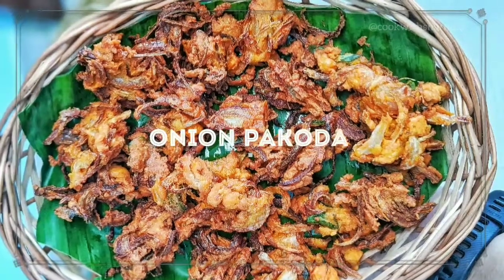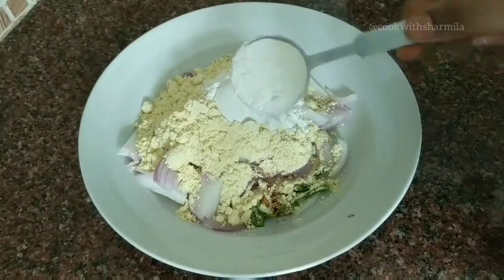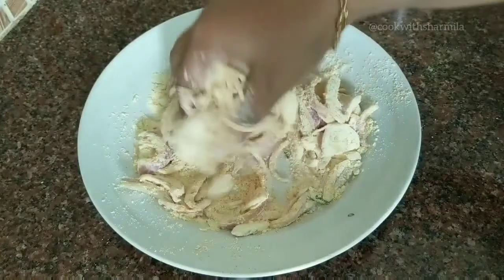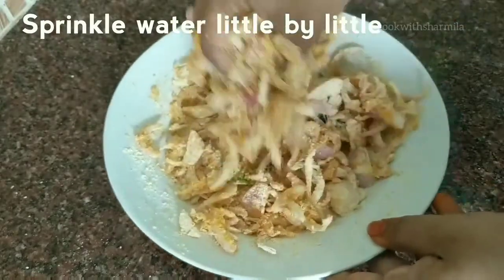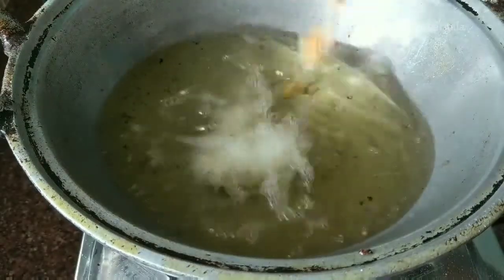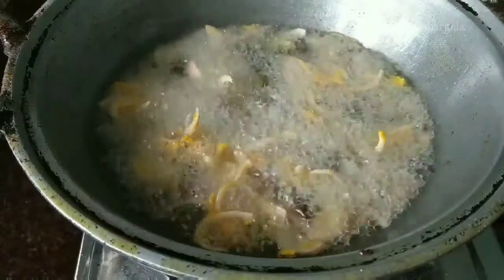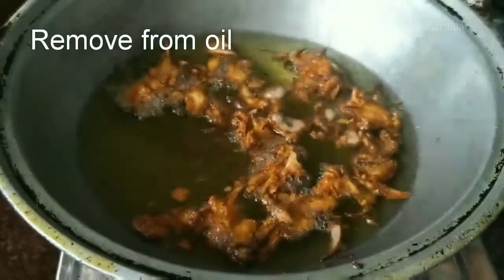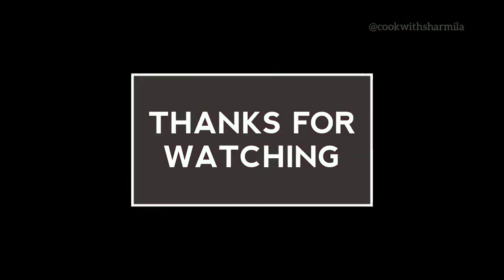Onion Pakoda | How to make Onion Pakoda | Vengaya pakoda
Onion Pakoda is a very popular street food in India .In India Pakoda and Chai are often compared together. It is always remembered during the rains. When some chill climate a cup of hot chai and a plate of Onion pakoda is a like a comfort food.No words to describe that !!